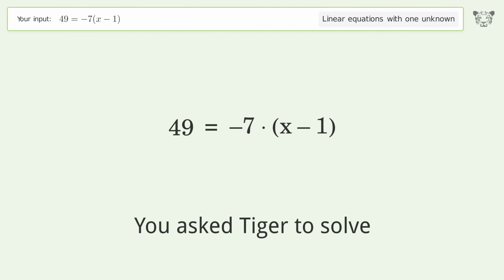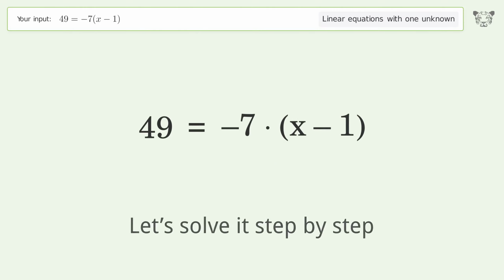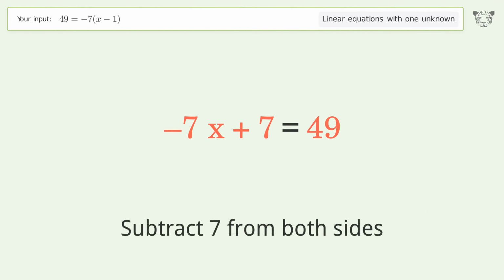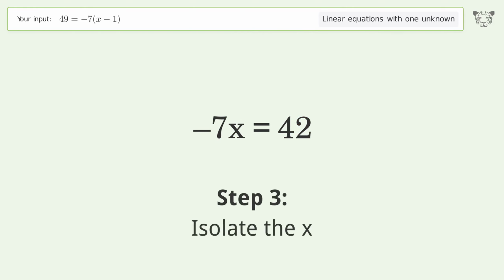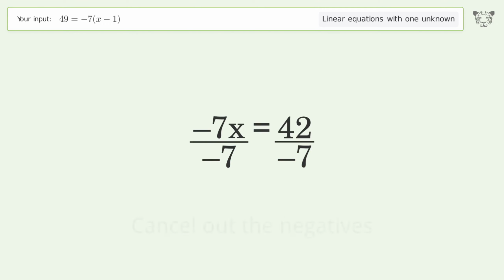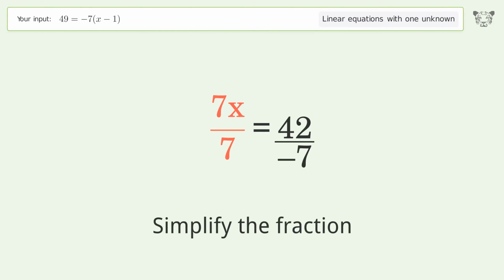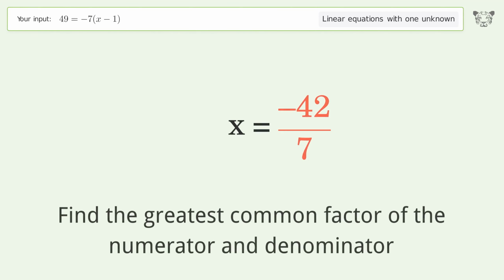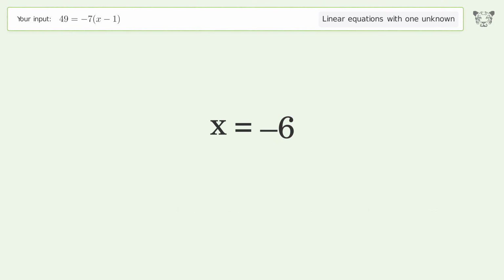Linear equation with one unknown: Solve 49=-7(x-1) step-by-step solution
for a step-by-step and more tips and tricks for dealing with linear equations with one unknown.